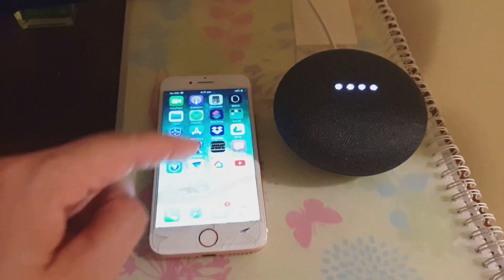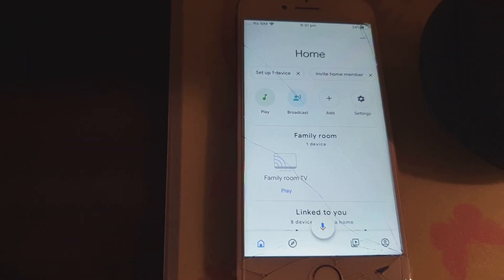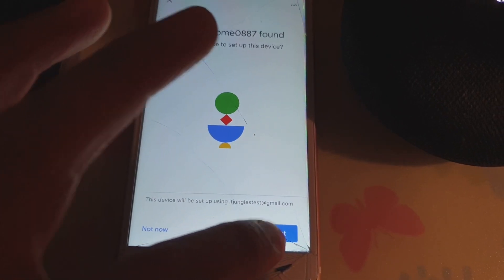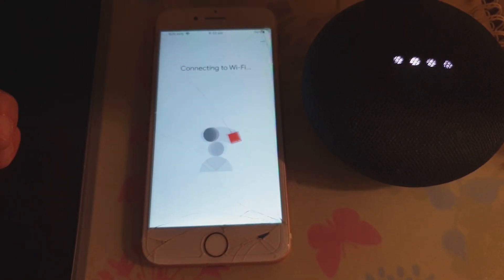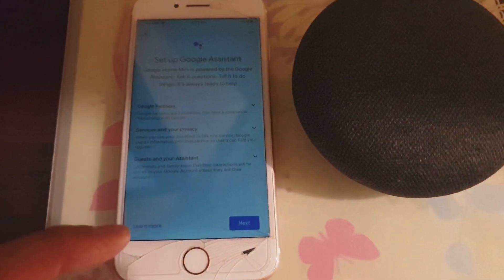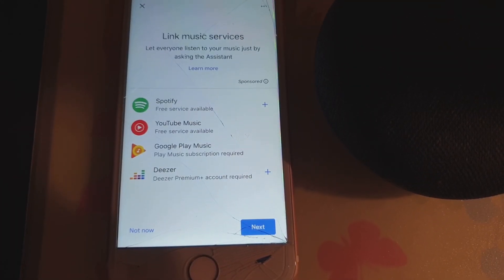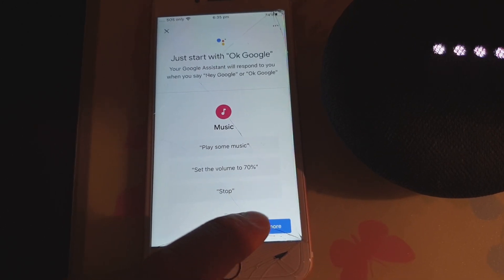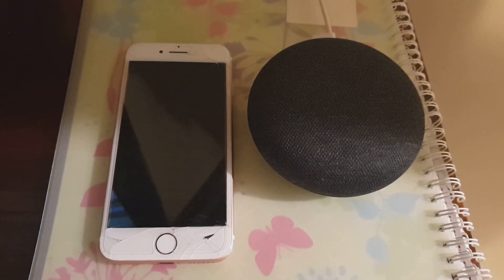How to Setup Google Home Mini on an iPhone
Learn how you can setup a Google Home Mini on an iPhone.